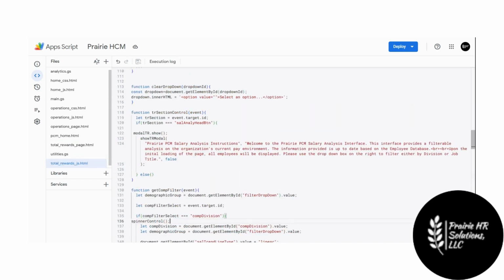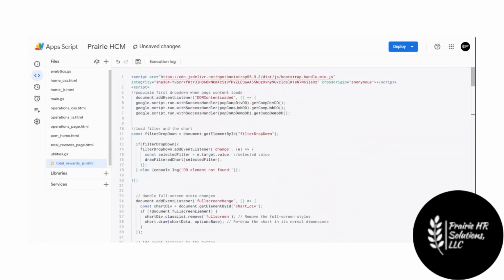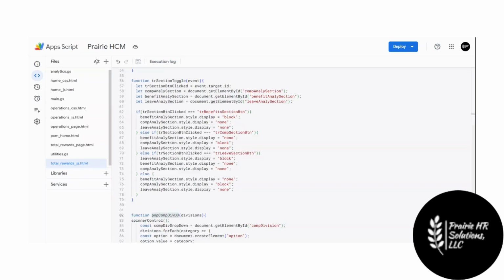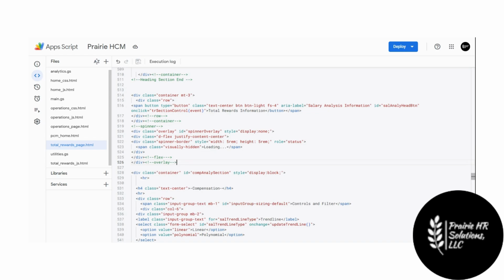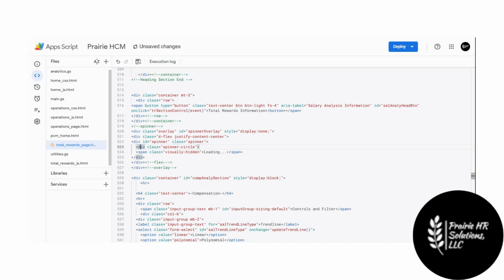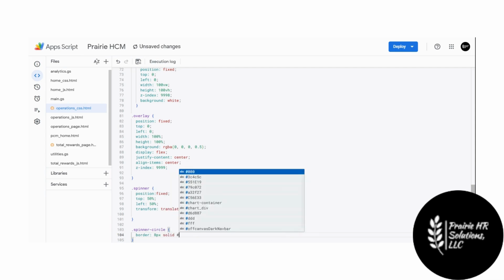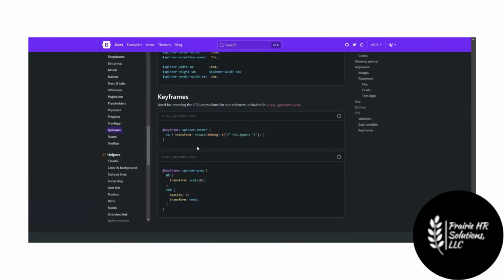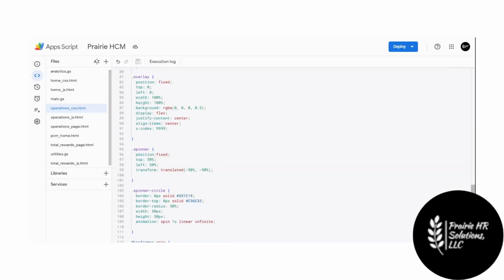Building a HCM | Styling the loader spinner and placing trigger functionality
In this video, we place the function to fire as necessary throughout our code, and we also work on stylizing our spinner. Instead of stylizing the spinner from our Bootstrap Library, we take the opportunity to create a spinner from scratch and stylize it to fit our needs.